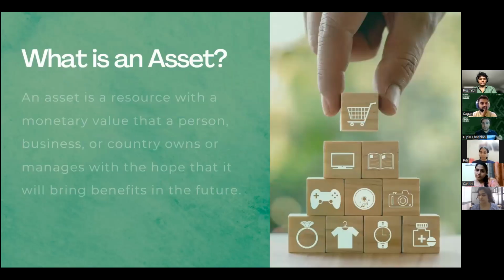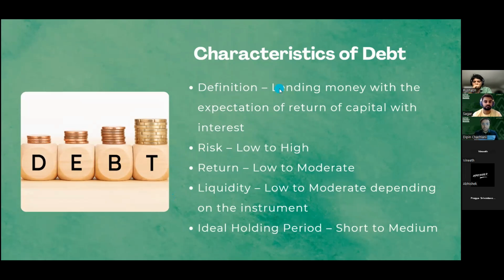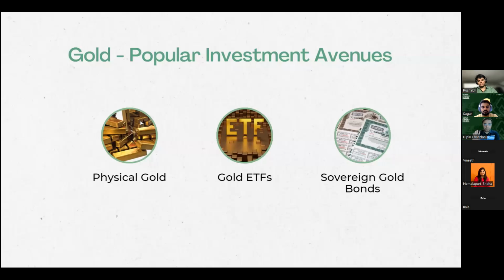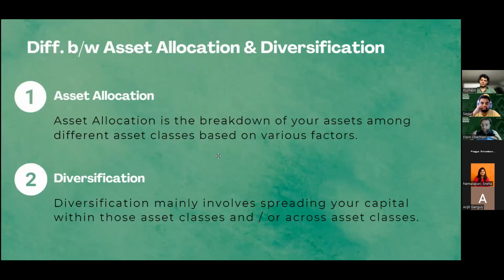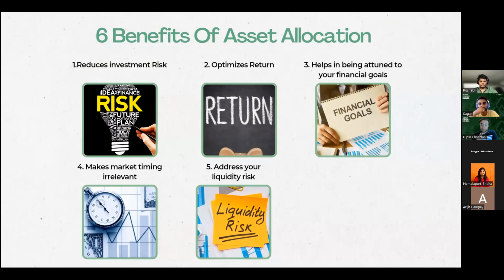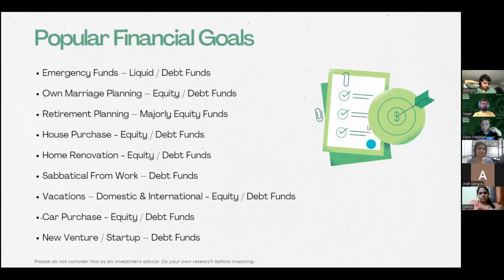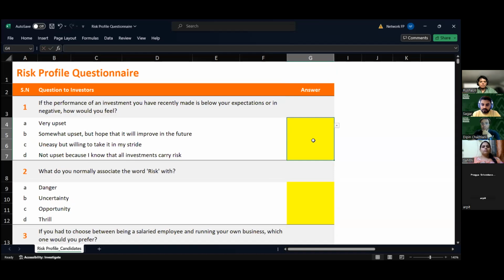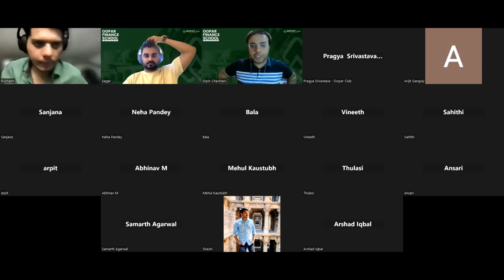Day 4, Understanding Personal Finance | Oopar Club Finance Series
In the final part of our 4-day finance series, Dipin Chachlani  shared invaluable insights on avoiding pitfalls in investments and effectively managing personal finances.

Here we learned practical strategies for prudent investment decisions, gained insights into portfolio management, and received guidance on crafting a robust financial plan tailored to their goals. Dipin's expertise provided attendees with actionable steps to navigate the complexities of financial management, ensuring they are equipped to make informed financial decisions.

This session was for young professionals seeking to enhance their financial literacy and secure their financial futures. Whether you missed the live session or wish to reinforce your knowledge, this recap offers a valuable opportunity to revisit expert advice and refine your financial strategy.